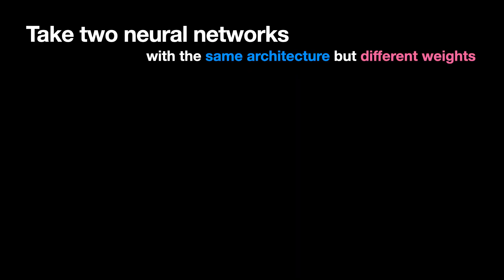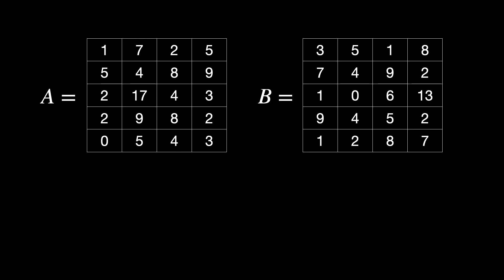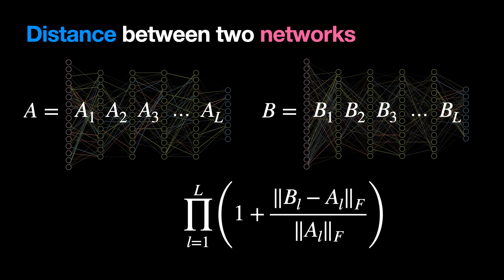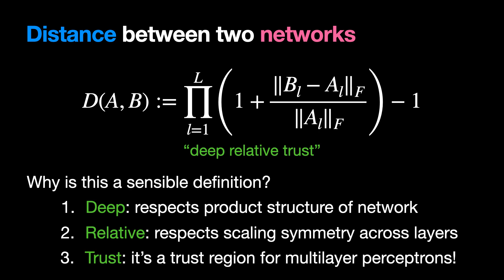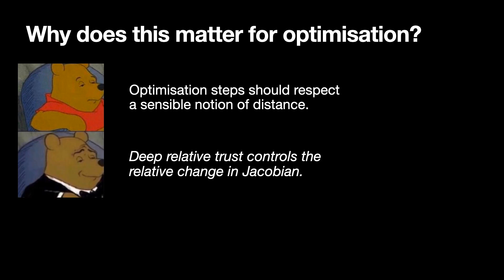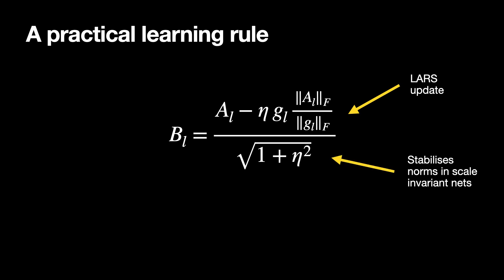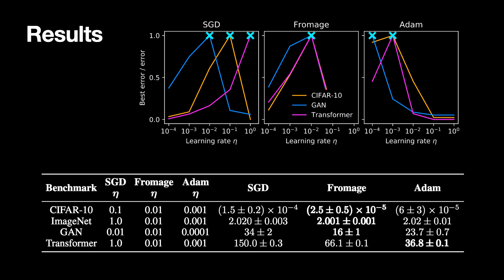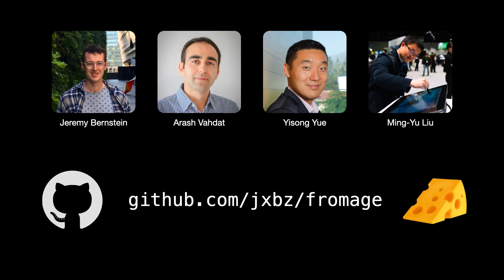The distance between networks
3 minute video for our NeurIPS 2020 paper:
"On the distance between two neural networks and the stability of learning"